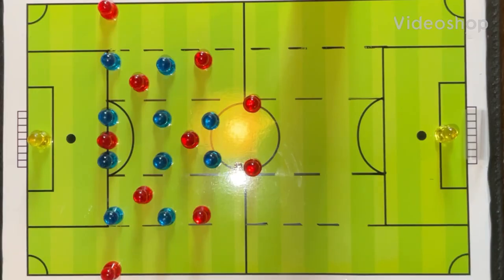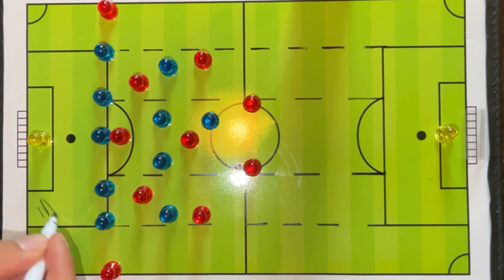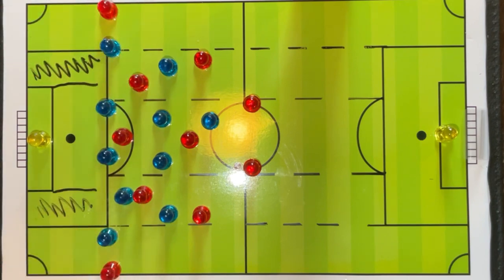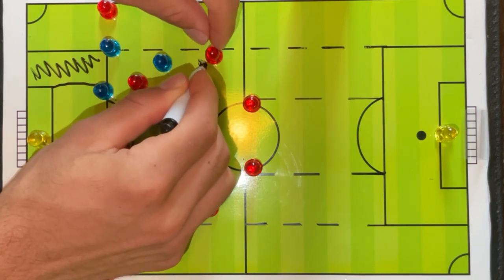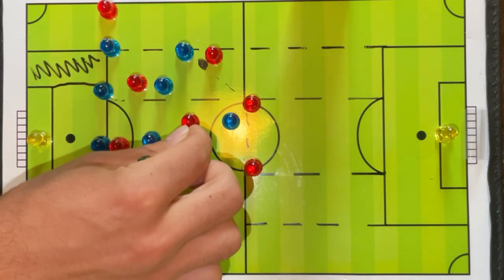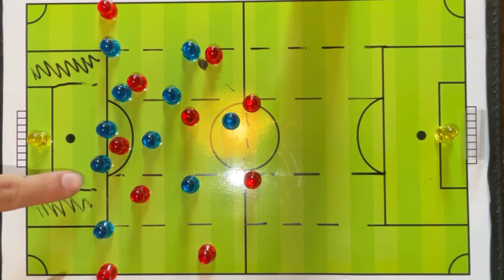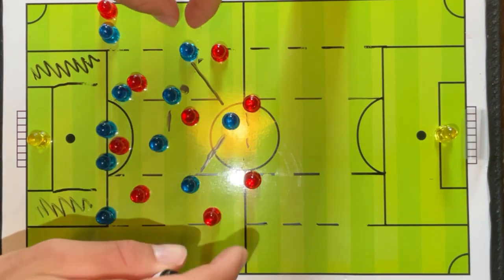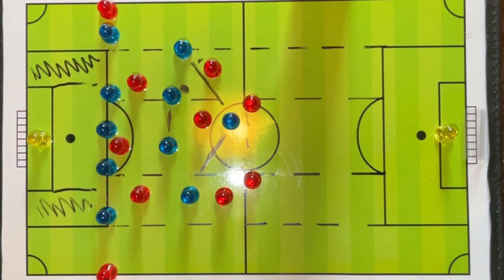Principles to Understanding a Back 5 in a Low Block! - Football Tactics Explained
With just over a week away from the start of the @premierleague starting up as well as @LaLiga @bundesliga @seriea @Ligue1 following very soon there will be a lot of new tactics on display.

One that will remain consistent is the low block. This is something that has been adopted across many of teams around the world. This video will explain the key concepts behind a low block. It will also offer insight why a back 5 is preferred in this deeper area. This football tactics is crucial to understand.